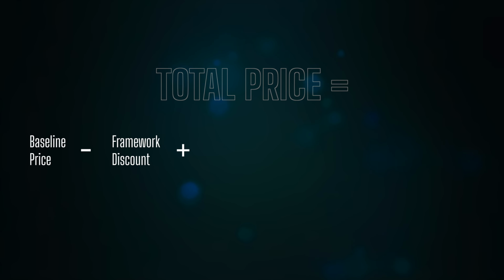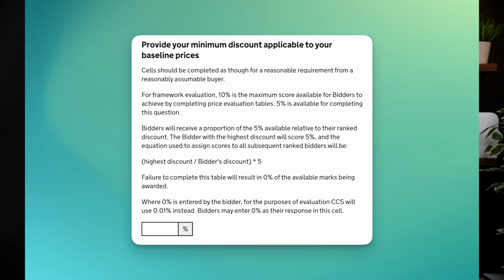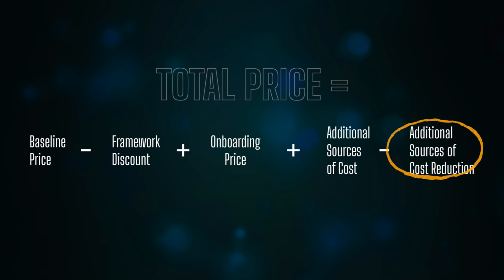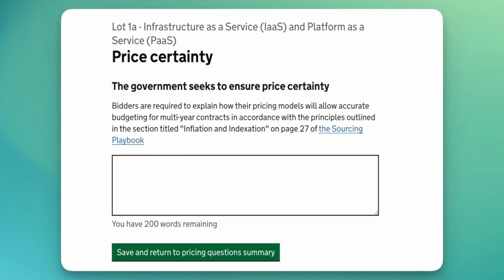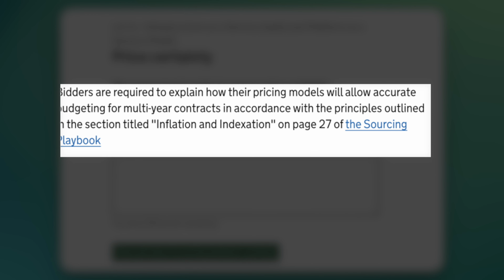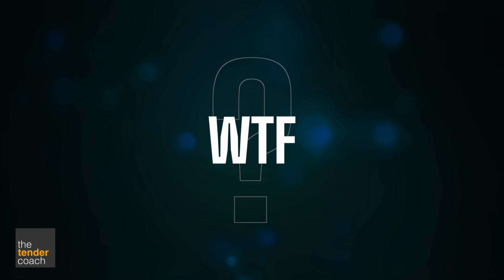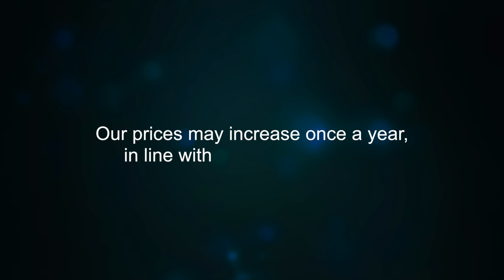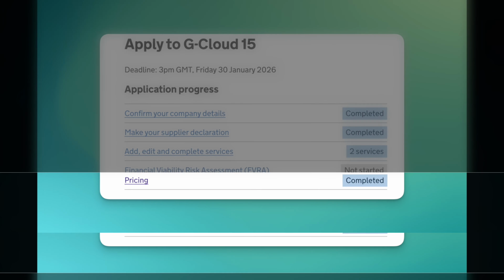G-Cloud 15 Pricing: Don't Get This Wrong on Lots 1A & 1B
Are you trying to figure out the pricing submission for G-Cloud 15 Lots 1A and 1B?
This video walks you through everything you need to know — in a clear, simple, and easy-to-follow way.

We cover:
✔️ How buyers award contracts under the Procurement Act
✔️ The full “mechanism for establishing price”
✔️ Baseline pricing, onboarding costs, framework discounts and supplier schemes
✔️ How pricing scores are calculated
✔️ Cost-increasing and cost-decreasing factors
✔️ What “price certainty” actually means
✔️ Inflation and indexation
✔️ How to help buyers budget for multi-year contracts

Whether you’re a new supplier or you’ve applied to G-Cloud before, this guide will help you complete the pricing section confidently — and correctly.
Thinking about applying for G-Cloud 15, the UK government’s £14 billion cloud framework?
In this video, I’ll walk you through the entire G-Cloud 15 supplier application process, step by step. You’ll see exactly how to apply on the Digital Marketplace, what each section means, and what to expect when completing your Supplier Declaration, Financial Viability Risk Assessment (FVRA), Technical Ability Certificate (TAC), and Quality Award Questions.

This video covers frameworks for beginners. So if you’re a small business, cloud service provider, or tech supplier looking to sell to the UK public sector, this video will help you get started and make sense of the tender, without the jargon.

Deadline: 3PM, 30 January 2026

🔗 Need expert help with bidding? for more insights.